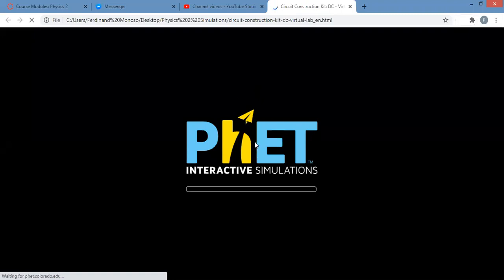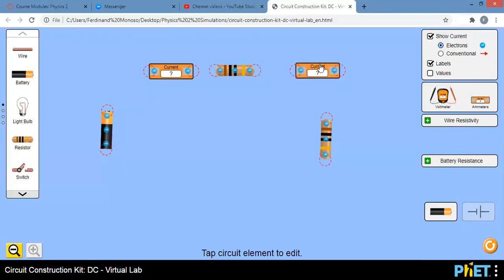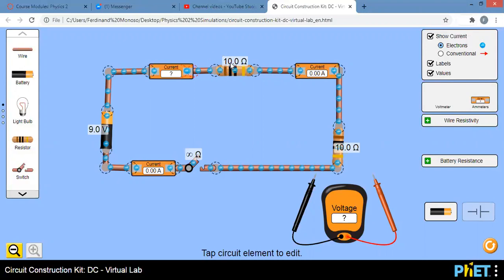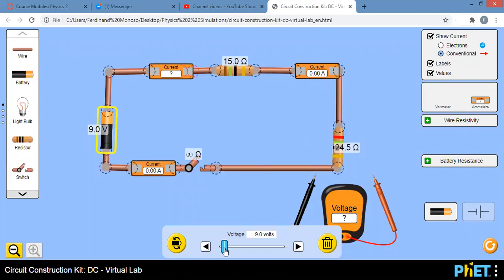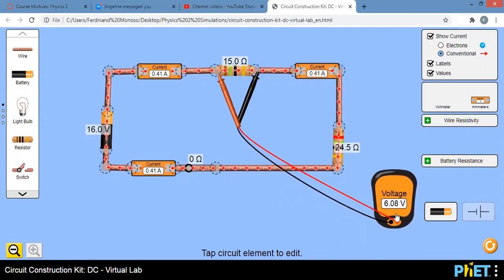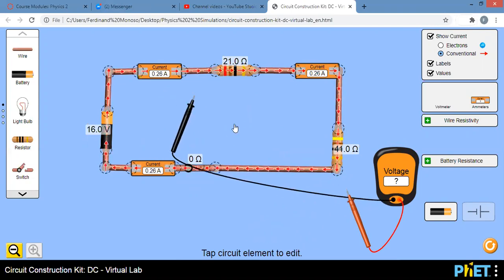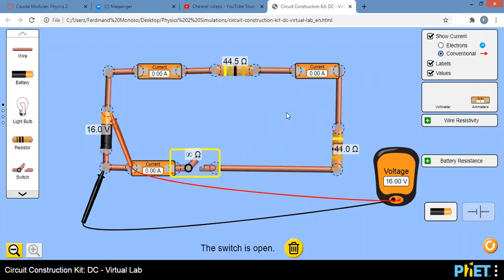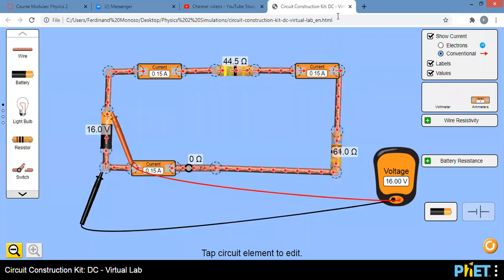DEMO ON SERIESC CONNECTED RESISTANCES